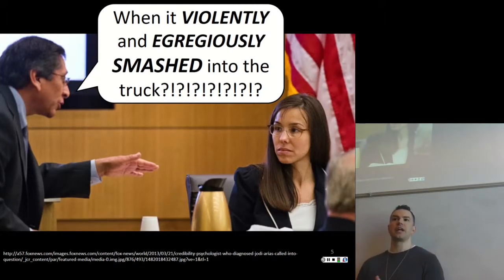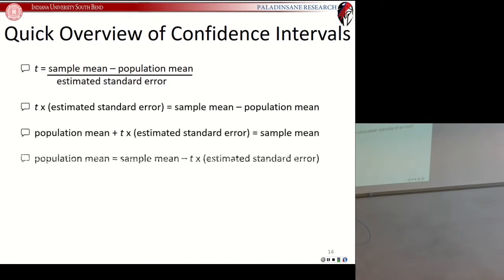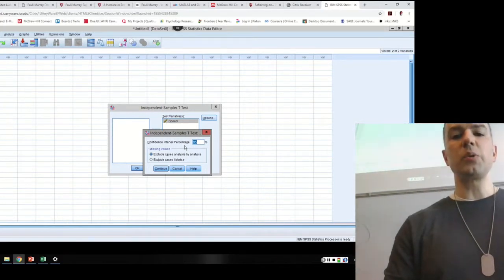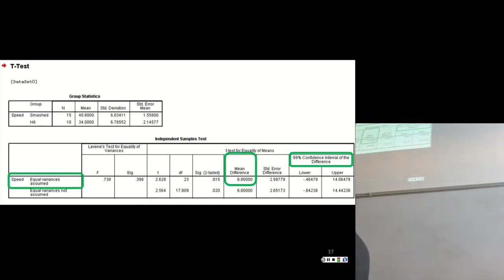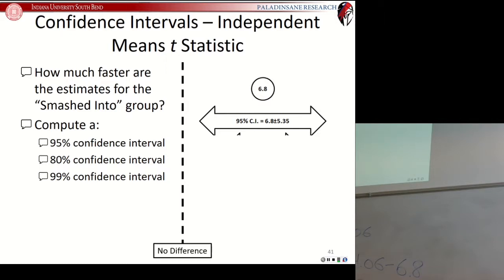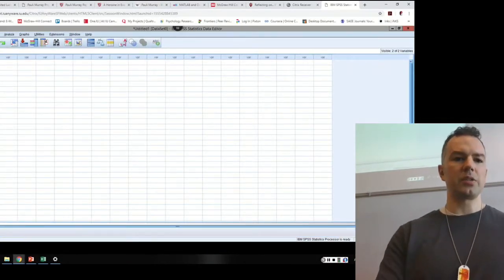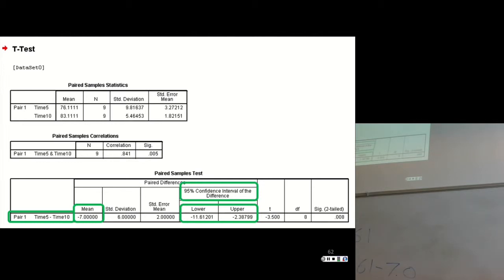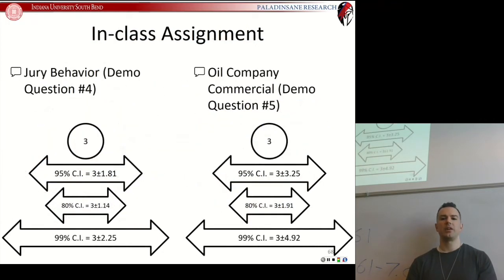IUSB Spring 2019 P354 - Lesson 29 (Apr 16) - Chapters 8 & 9 Revisited – Confidence Intervals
Quick Overview of Confidence Intervals
SPSS – Confidence Intervals
In-class Practice
Homework Assignment